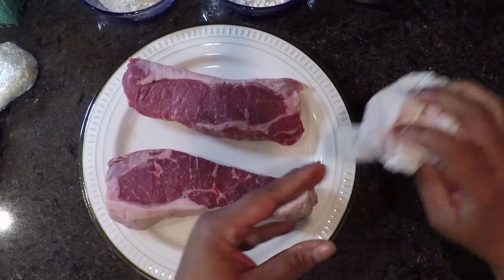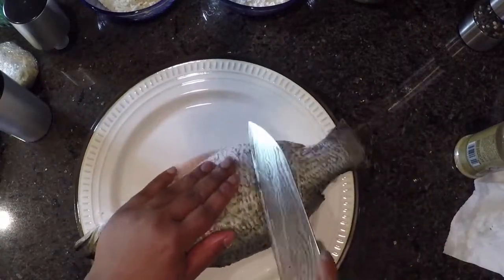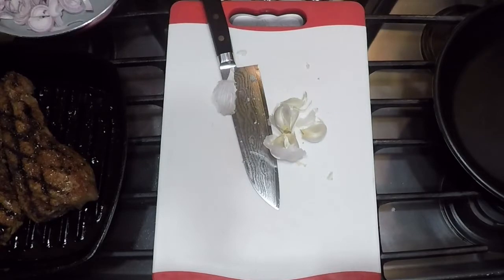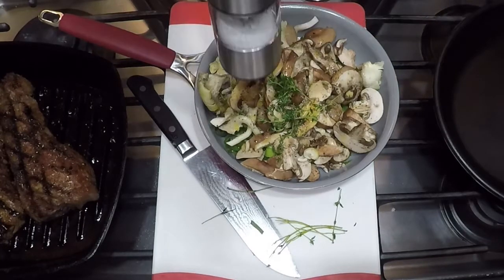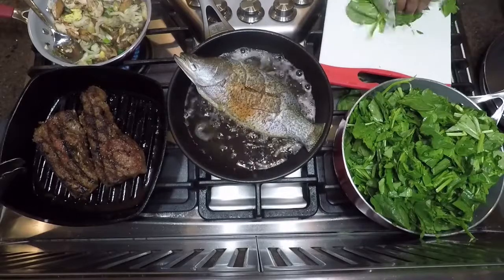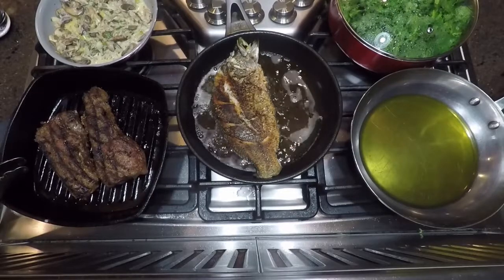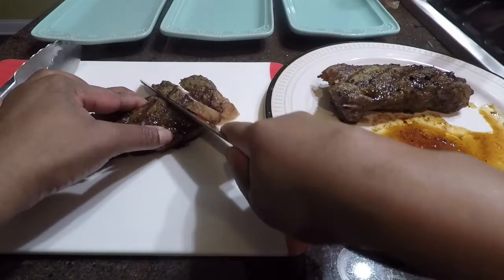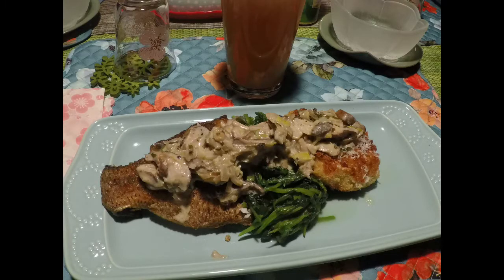Risotto REMIX! Clean, WHOLE FOOD lesson! Sirloin, Sea bass, Goodness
Risotto
Left over risotto
Make patties from risotto, place into plastic wrap, put into Ziploc bags and freeze until ready to use.

Steak
Two strip steaks
all-purpose spice
grill pan ( very hot)

Seabass
1 sea bas, whole, gutted and scaled
All-purpose spice

Spinach
1 Large bunch of fresh spinach, washed and dried
1 tablespoon or garlic paste from the tube

Mushroom topping
1 package of mixed mushrooms
2 shallots sliced thinly
3 large cloves of garlic minced
2 stalks of green onion ( scallion) Finley chopped
2 sprigs of thyme, stripped from sprig
1 tablespoon unsalted butter or salted if your prefer
1/4 cup of heavy cream
parmesan cheese for dusting risotto cakes